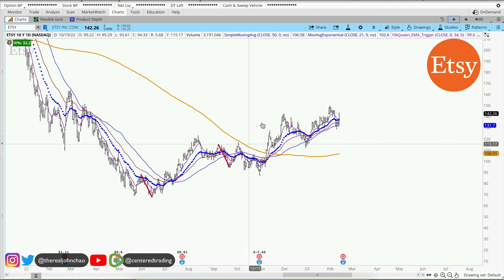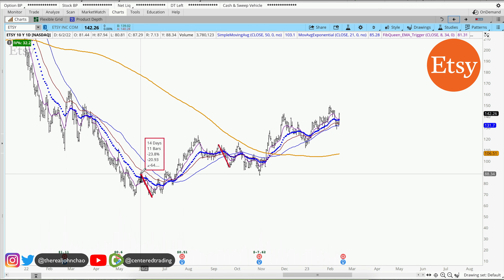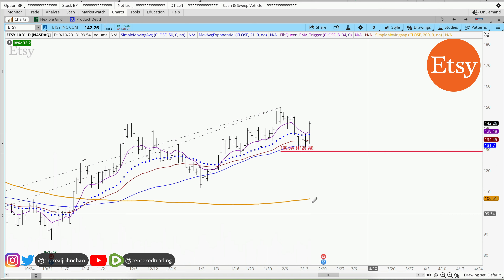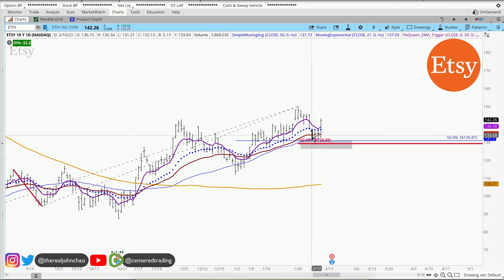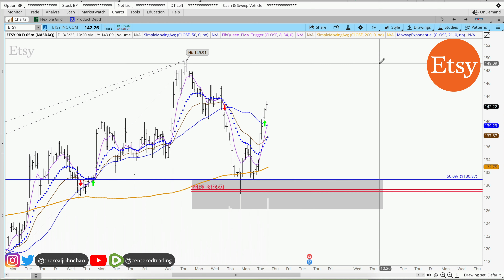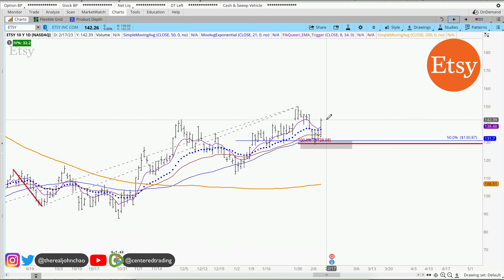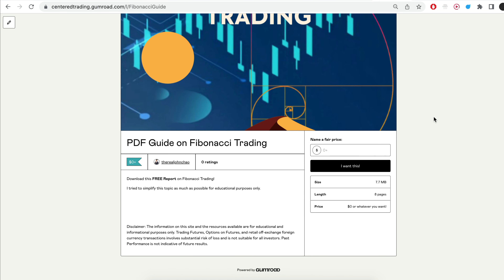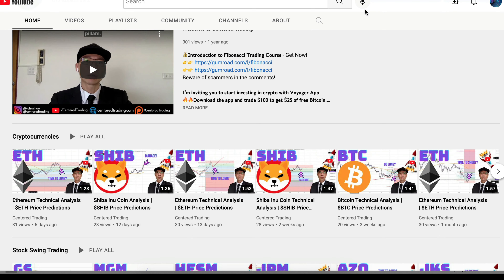ETSY Stock Technical Analysis | $ETSY Price Predictions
Is ETSY a good time to go buy? ETSY Technical Analysis using Fibonacci tools for a swing trade.

ETSY had a decent pullback recently. Let's see if this pullback is a good place to long $ETSY

Timestamp
0:00 Intro
0:15 Setting up Symmetry Support
0:29 Setting up Fibonacci Retracements
0:34 Plan the Moves Ahead
0:54 Sign Up for the FREE Fibonacci Zone Newsletter
1:13 Have You Subscribed to Our Channel? Sub Now!

💡 BTC: 3JQnmjFCMLAkw1yQEA4oVSXk7k4LsiEiWK
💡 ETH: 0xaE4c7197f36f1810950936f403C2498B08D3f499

- Composure
- Clarity
- Commitment

ETSY,
ETSY analysis,
$ETSY Wholesale analysis,
ETSY price predictions,
$ETSY Wholesale price predictions,
$ETSY technical analysis,
is ETSY a buy or sell,
Is it good to buy ETSY today?,
Is ETSY a sell or a buy?,
What is the prediction for ETSY?,
Is ETSY a good  to buy 2022?,
Is ETSY  about to split?,
Is ETSY undervalued?,
Is ETSY a good long-term ?,
Is ETSY a good stock to buy?